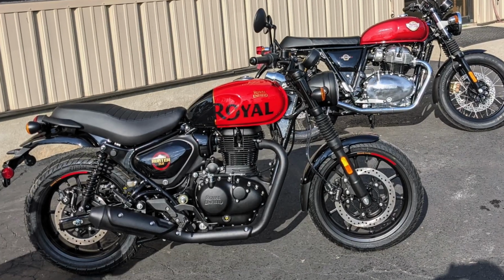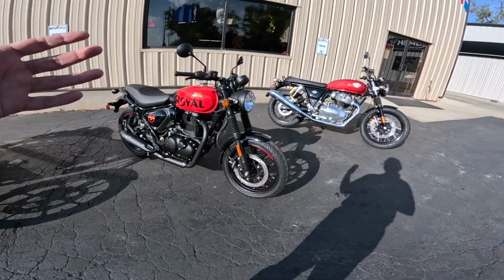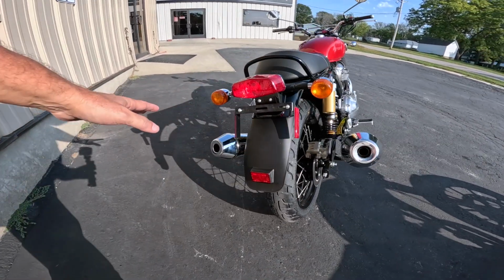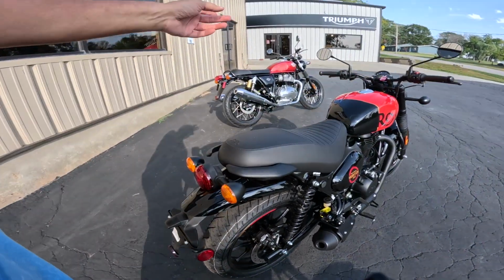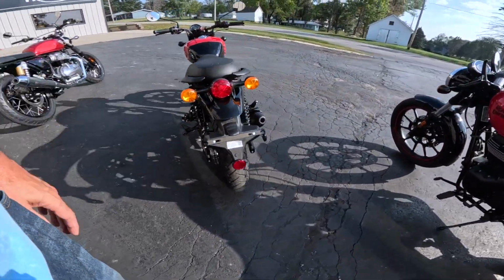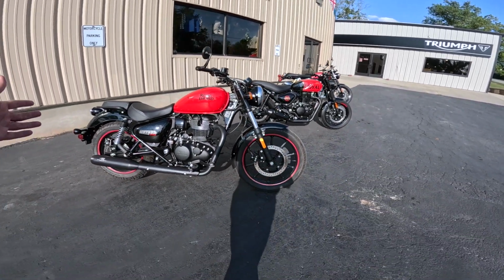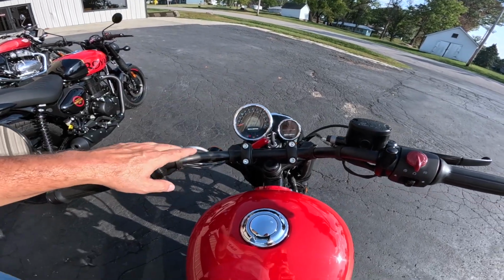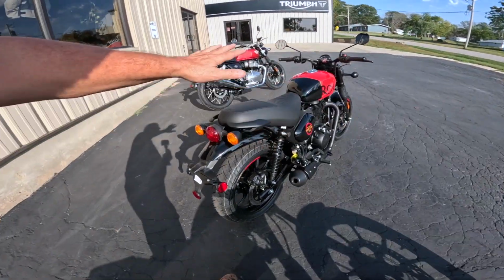Does Royal Enfield Make a Hunter-Ceptor? What is it?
Royal Enfield does make the Hunter-Ceptor 350, they just don't know it...yet. Wow!
Baxtercycle.com